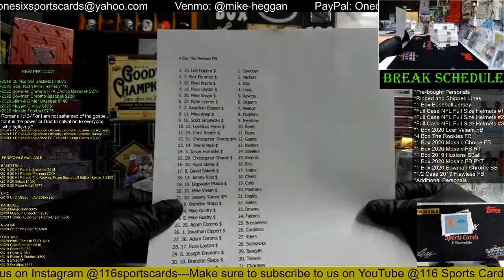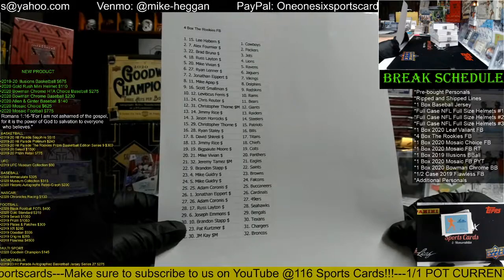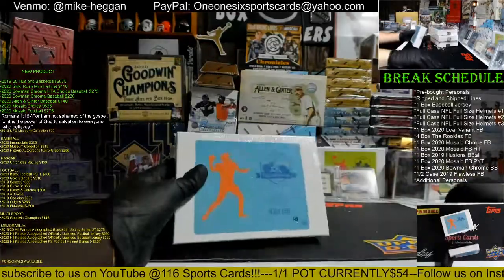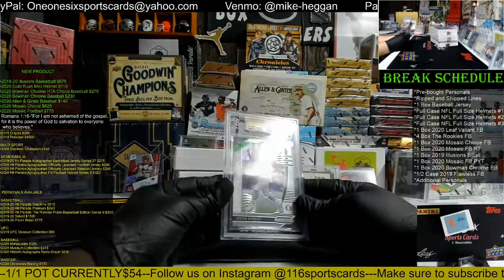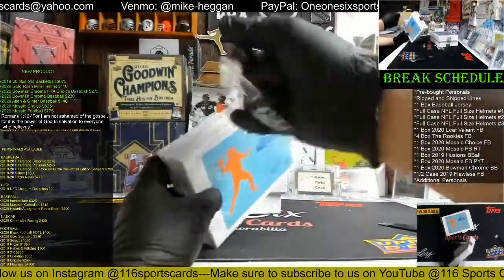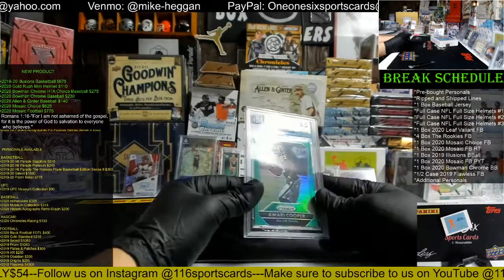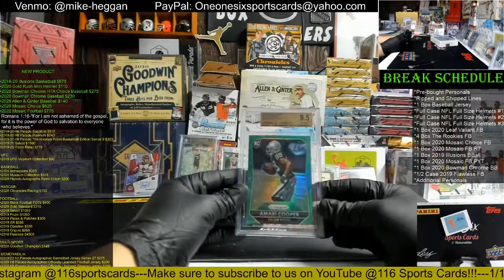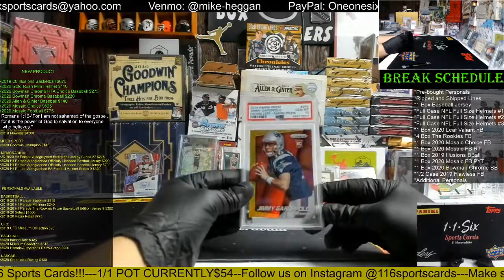2020 Hit Parade The Rookies Graded Prizm Football Edition 4 Box Group Break!!!!